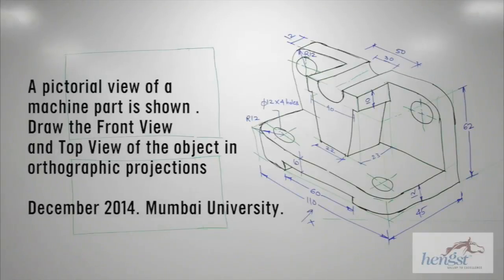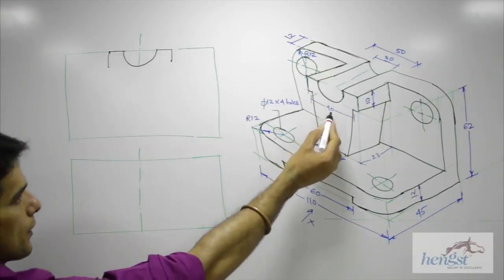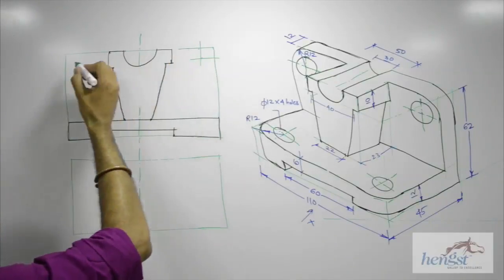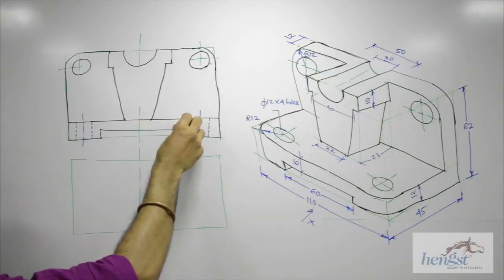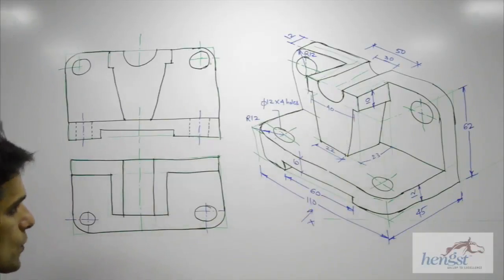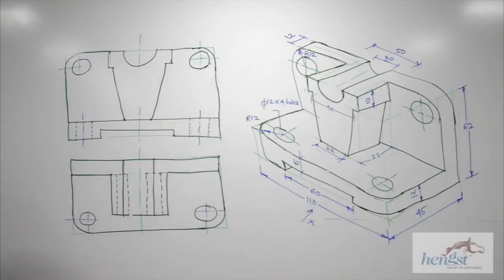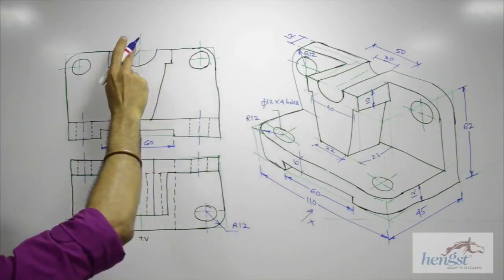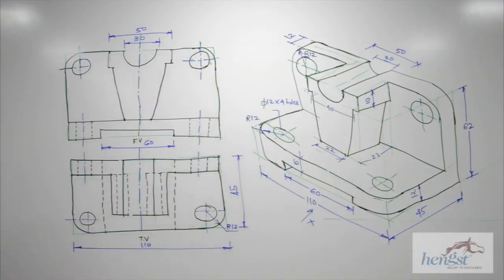Orthographic projections - Engineering drawing 2014 Dec 1(b)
Q1 (b) The Pictorial view of a machine part is given in the figure. Draw the following views:
(i)  Front view.
(ii) Top view.